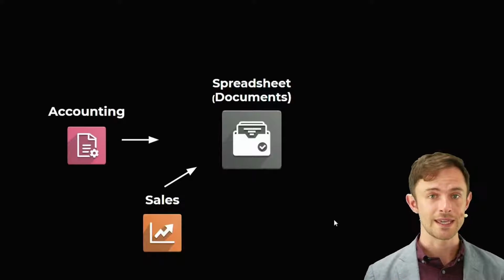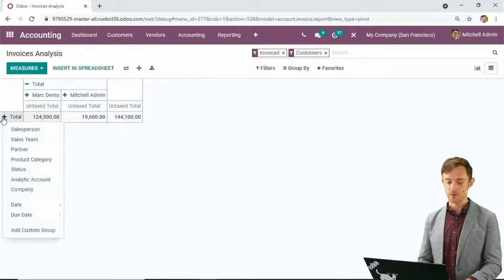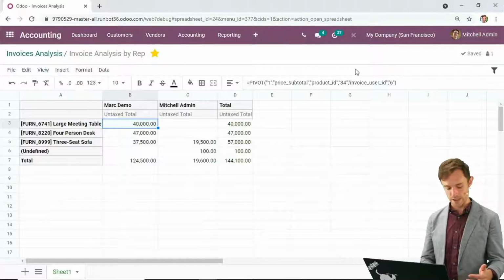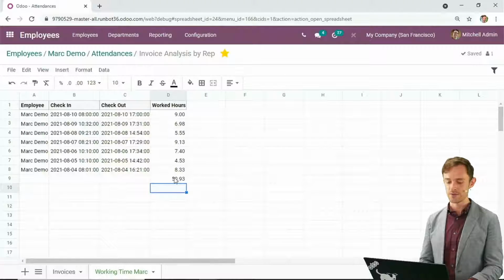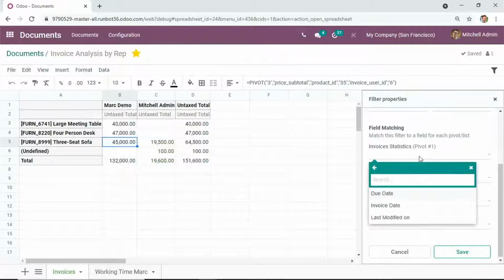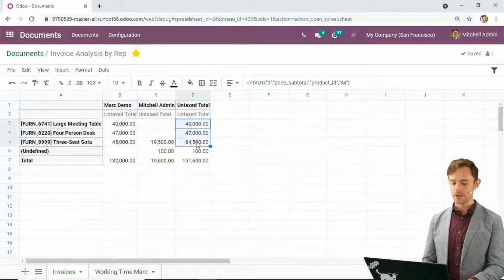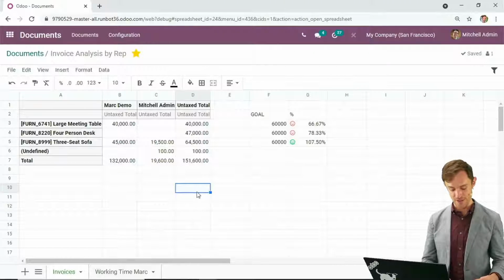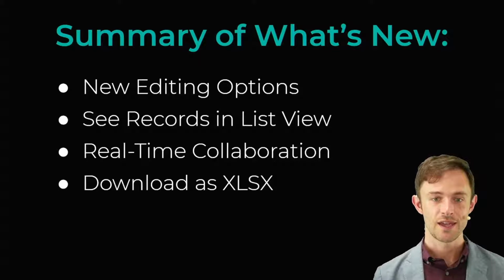A Quick Look at New Advanced Spreadsheet Features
Whether you are tracking budgets, calculating commissions, monitoring purchasing trends, or anything in between, Odoo's spreadsheet tool is here to improve your Business Intelligence across your entire organization.

This year, there are a lot of upgrades that you will want to see:

- Improved control over source pivot tables and ability to manipulate specific pivot cells.
- Visualize your spreadsheet data with fully modifiable chart editor tools.
- A-to-Z sorting to help organize columns.
- Complete overhaul of conditional formatting options, including flashy status indicator icons.
- Interactive formula control.

Join us to see these new features (and more) in action, and learn how to gain more power with your data!